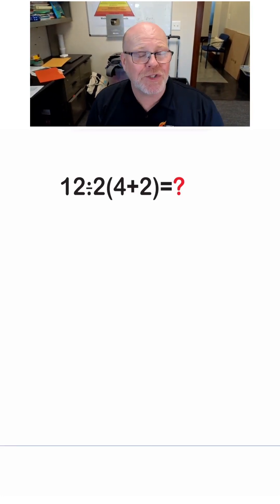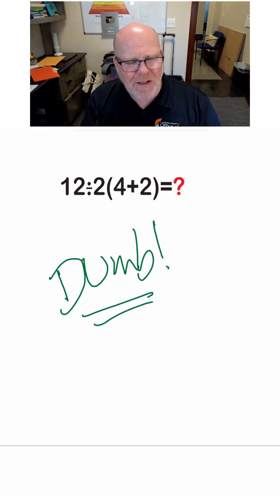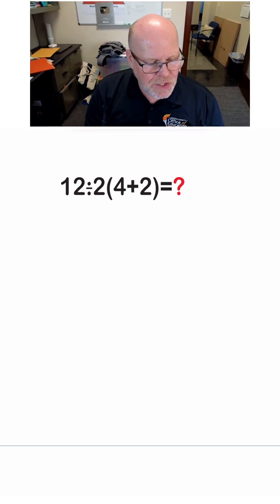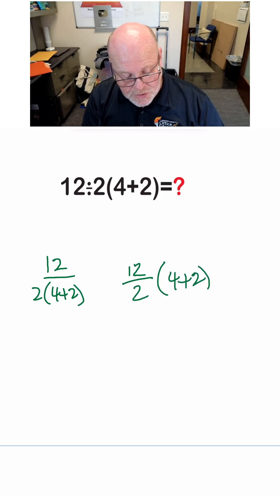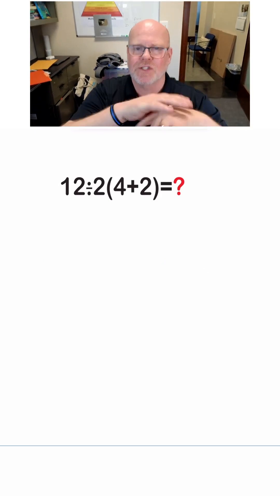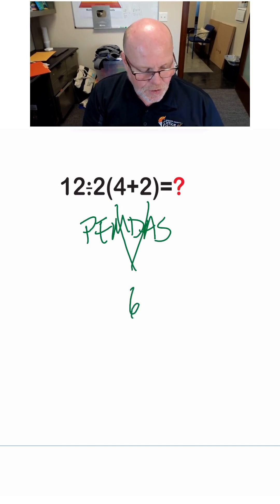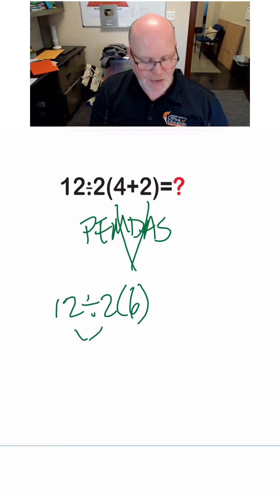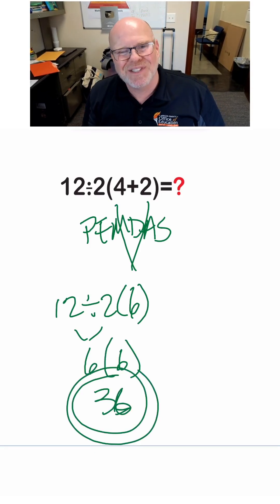What is this? It's just dumb.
Questions like this drive me crazy. This is NOT how mathematicians write numerical expressions that need to be simplified.